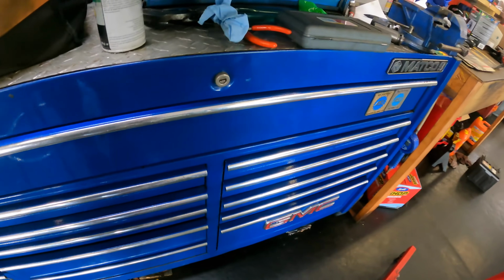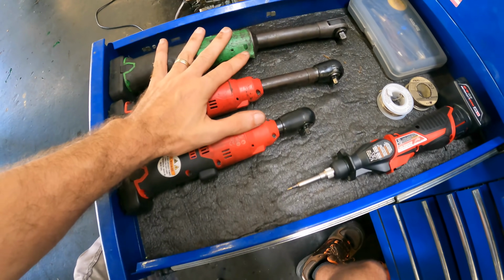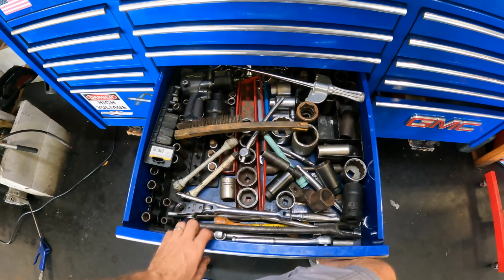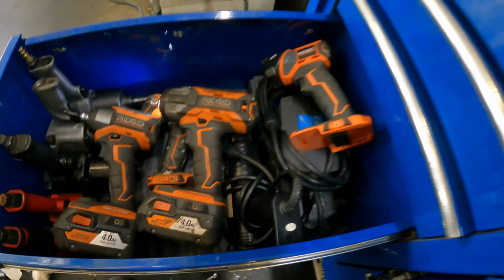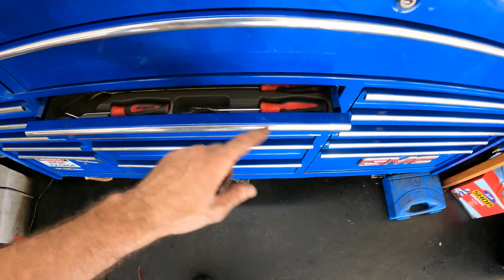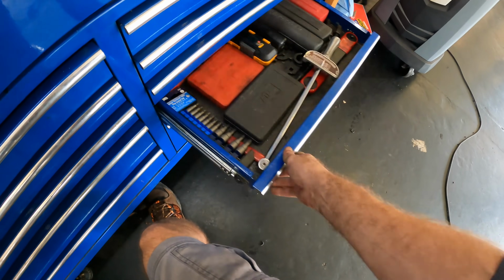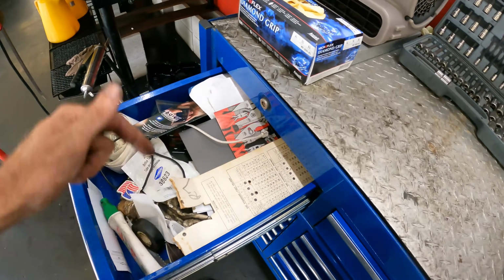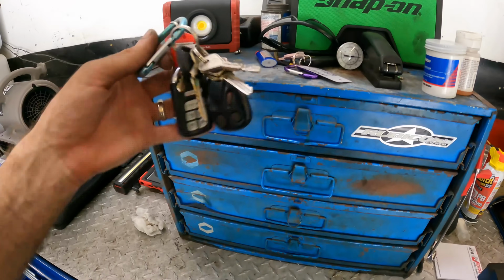Tool box Disaster!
Another way to send me a Tip, is to use my links when doing your Amazon shopping. Even if you don't buy the tool that I feature, using my link for a purchase helps me out!
Hose clamp Pliers on Amazon